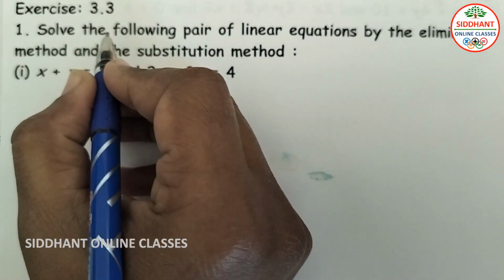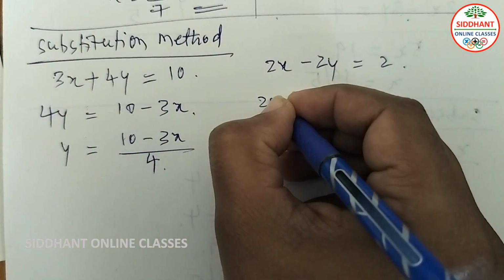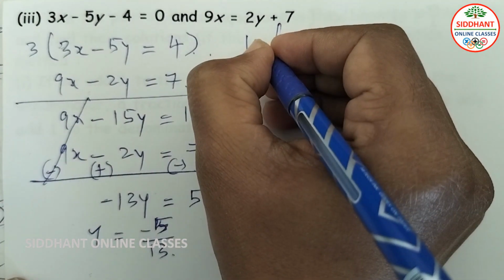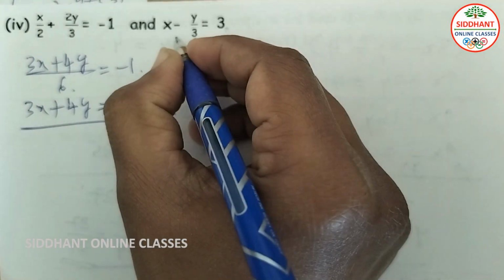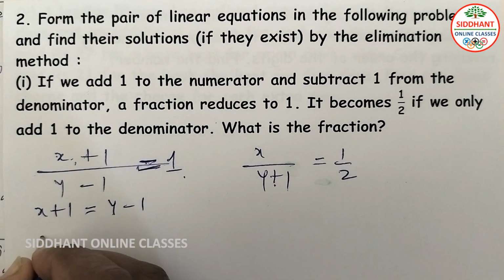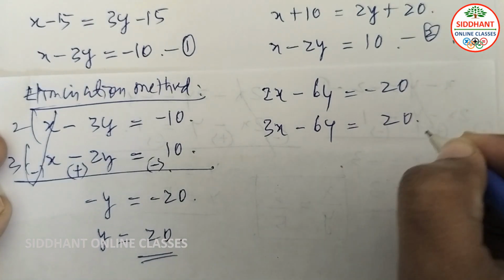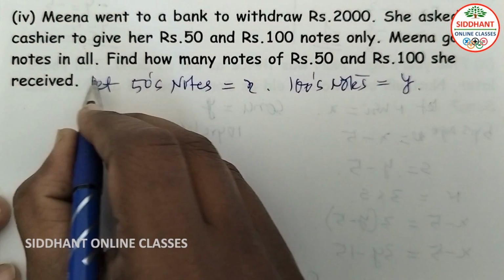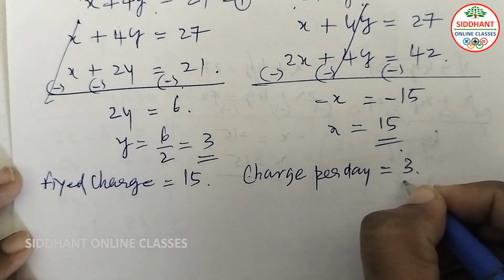EXERCISE 3.3 | NCERT-CLASS 10TH-MATHS-CHAPTER 3-PAIR OF LINEAR EQUATIONS IN TWO VARIABLES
00:00 Q1. Solve the following pair of linear equations by the elimination method and the substitution method :
23:56 Q2. Form the pair of linear equations in the following problems, and find their solutions (if they exist) by the elimination method :